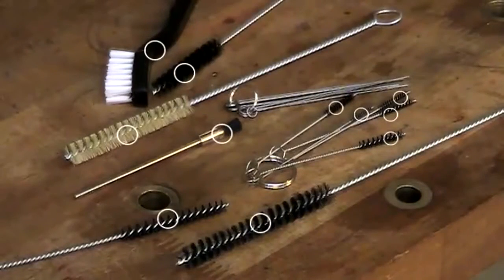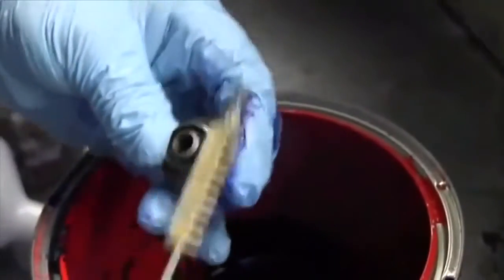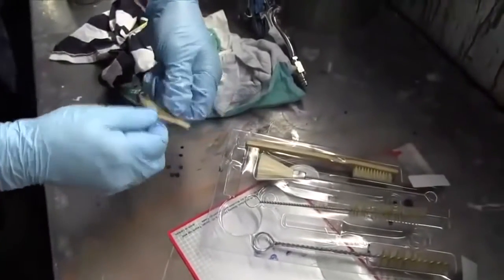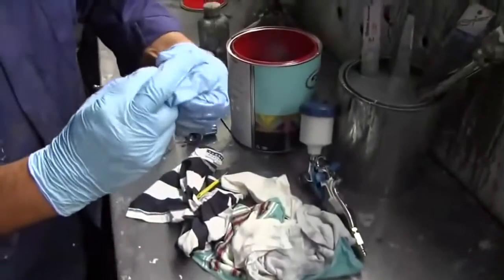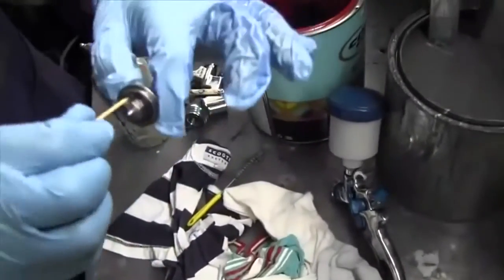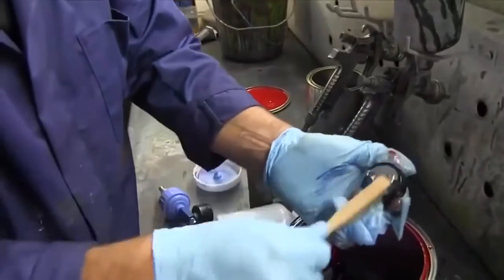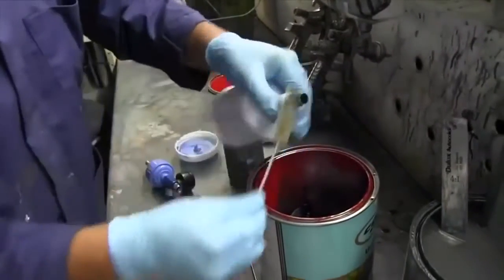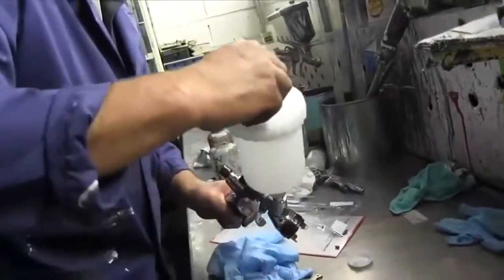how to use tube brush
The nylon bristles dry extra fast and ensure long-lasting, hygienic cleanliness.